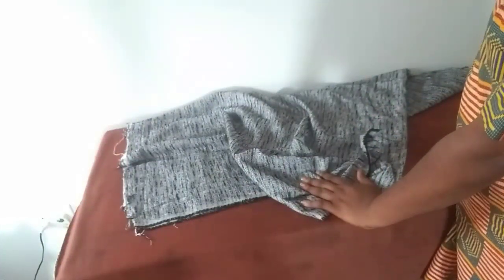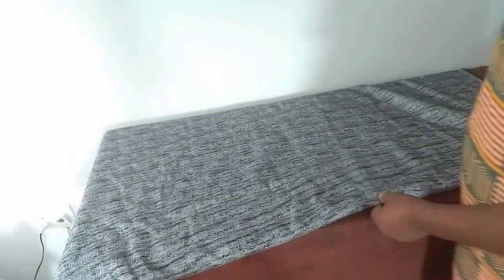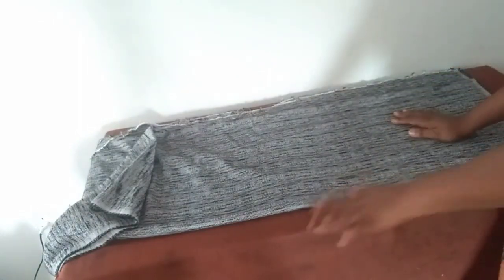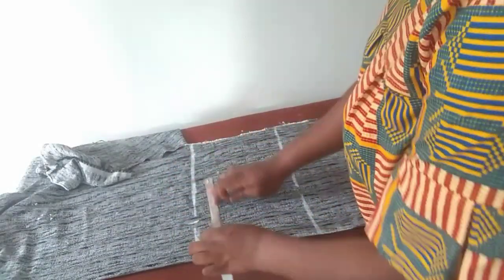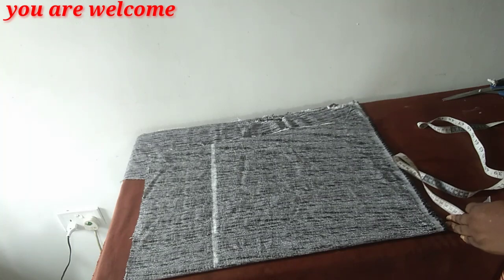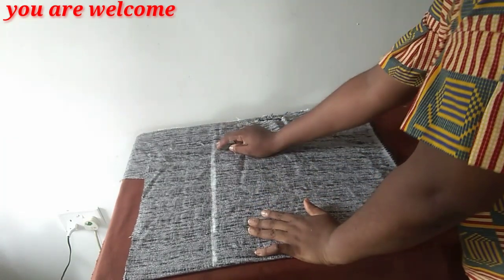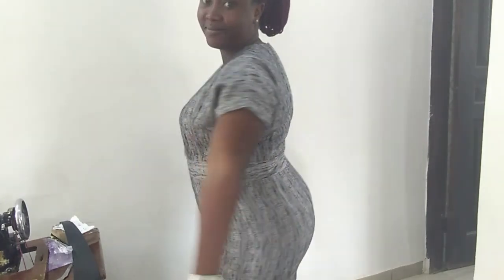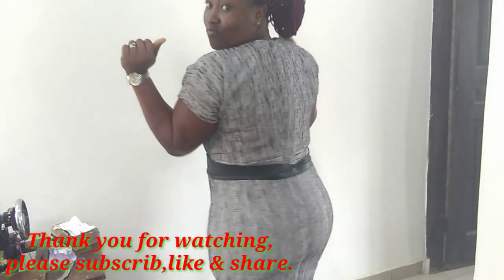How to cut this dartless fitted office dress with upper front zipper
This video teaches how to use fold in place of dart at the bodice and still get a very fitting outcome.
It also explains how to attach front zipper to the front bodice.